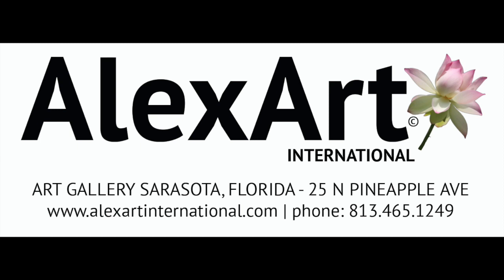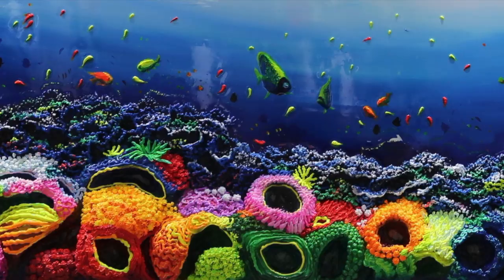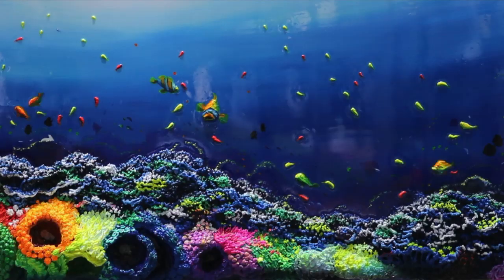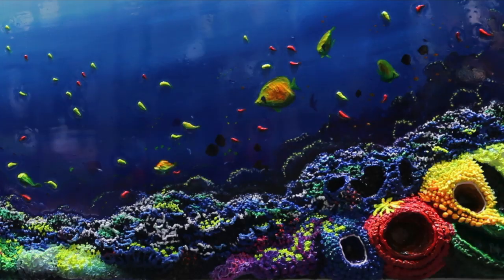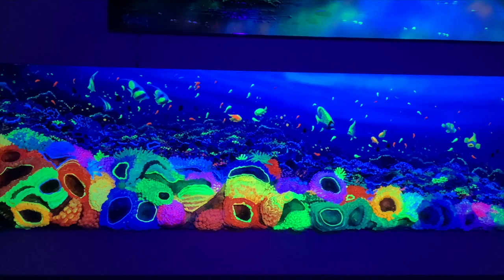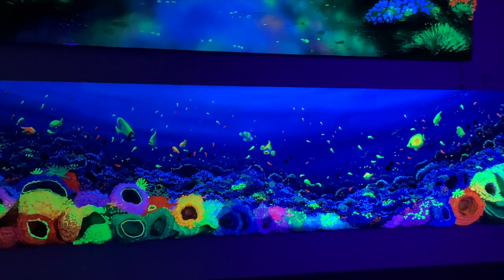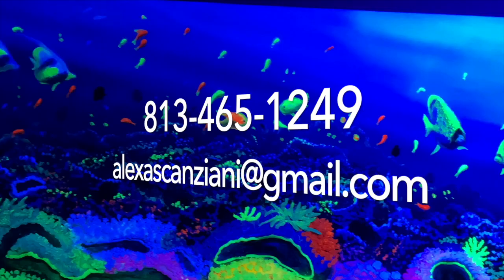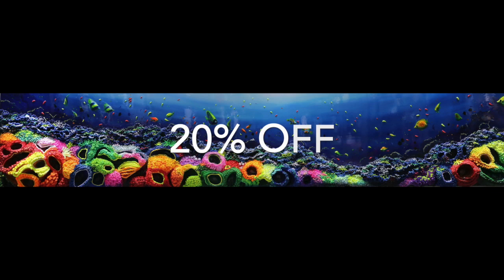Art Color Therapy, Color Reefs by Massimo Meda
Art Color Therapy at AlexArt International. Enjoy the first one-minute virtual tour of the Gallery with Alexa. She'll explain Massimo Meda's Coral Reef both under regular light and under black light. Be prepared for some magic!